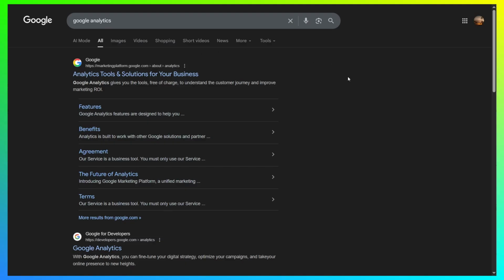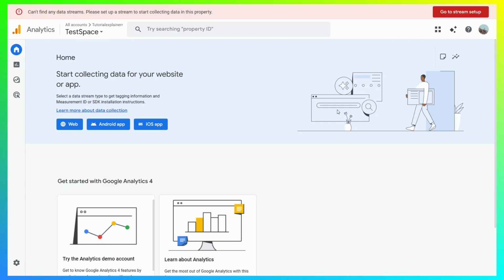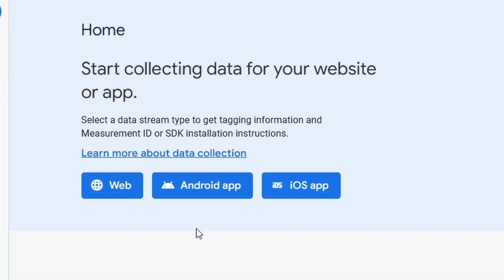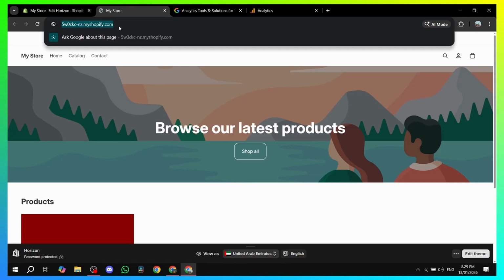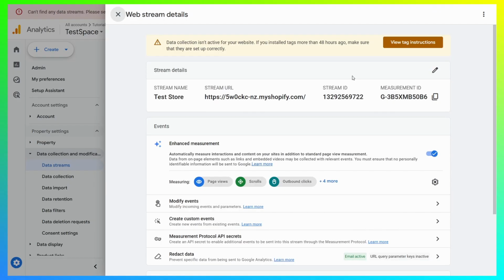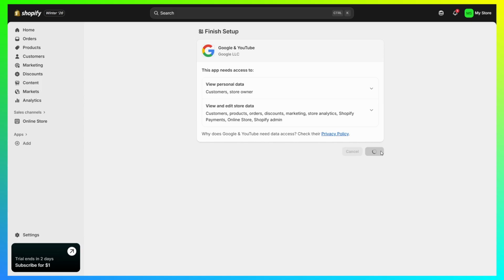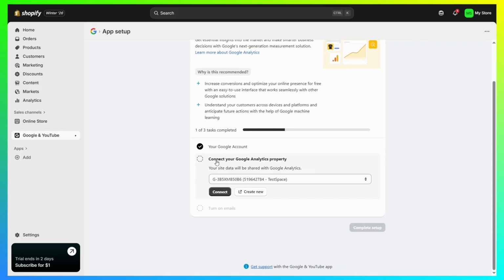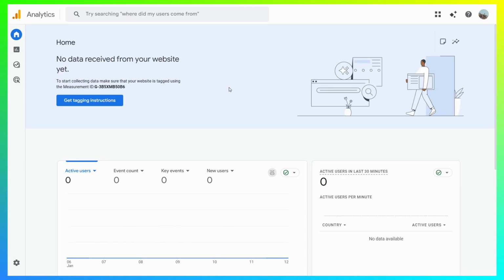How To Connect Google Analytics To Shopify (FAST & EASY)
How To Connect Google Analytics To Shopify | Add Google Analytics To Shopify

If you want to track where your traffic and sales are coming from, you need analytics set up correctly. In this video, I’ll show you how to connect Google Analytics to Shopify so you can measure visitors, conversions, and your best-performing pages. This helps you make smarter decisions with ads, SEO, and content instead of guessing.

Once it’s connected, you’ll see clearer data on customer behavior, which channels bring in buyers, and what needs improvement in your store. If you’re searching for how to connect Google Analytics to Shopify, follow this quick tutorial and get it running the right way in minutes.

I hope you found my How To Connect Google Analytics To Shopify (FAST & EASY) video useful!